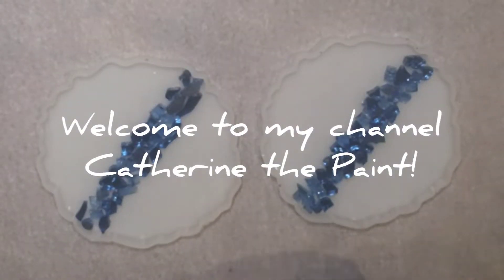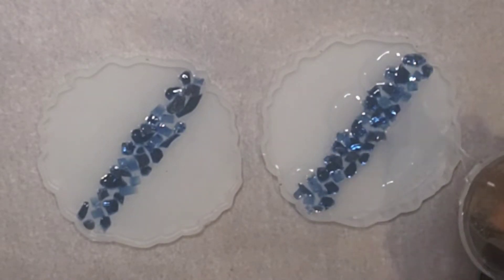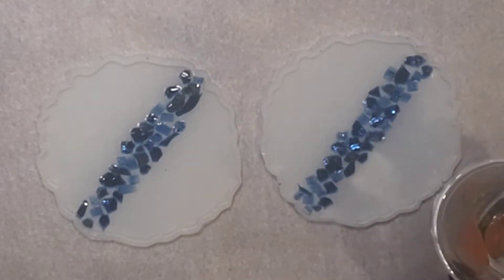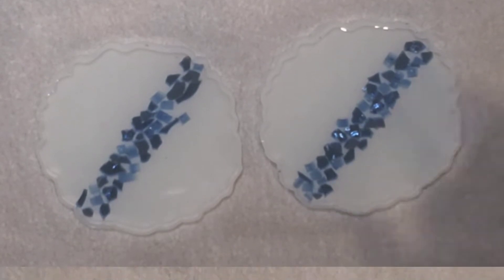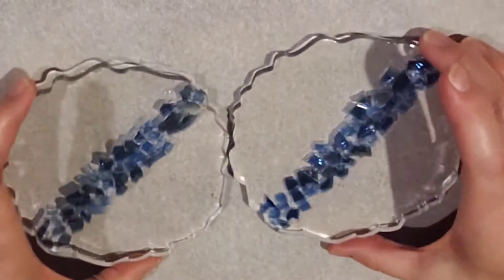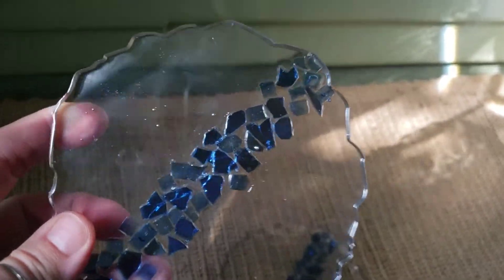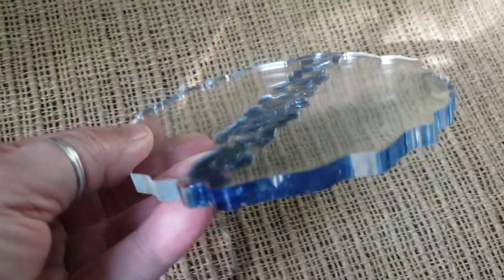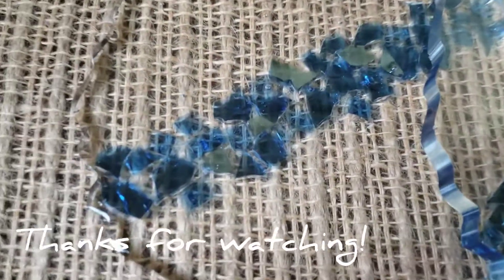Beginner Resin Project! Fire Glass Coasters! 🔥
Such a simple project with stunning results! Fun and quick!

Materials:
Cobalt Blue Fire Pit Glass from Lowe's
KS Resin Art Epoxy
molds from Amazon